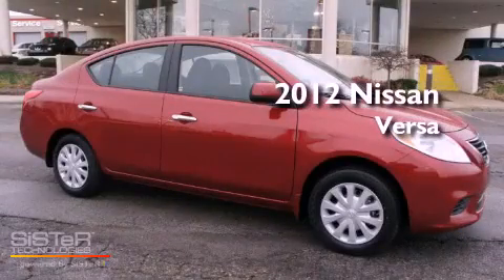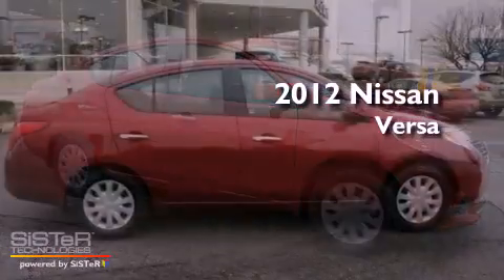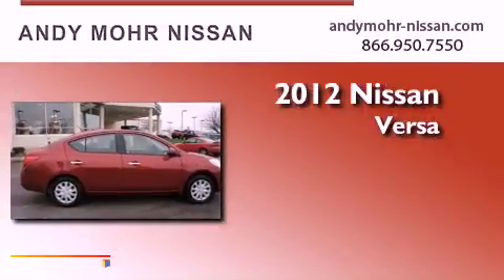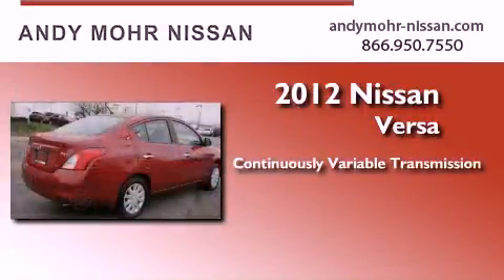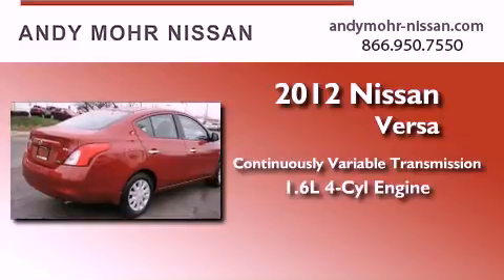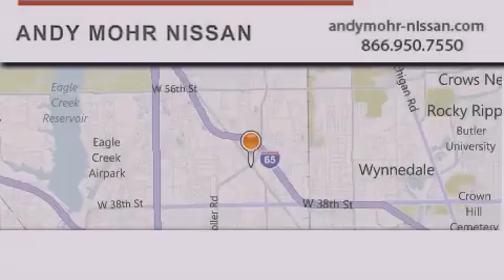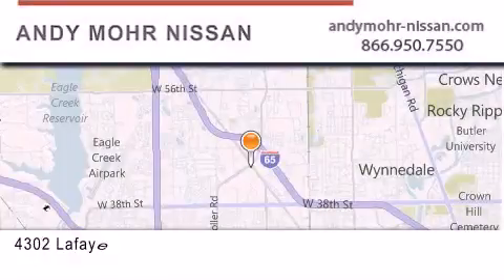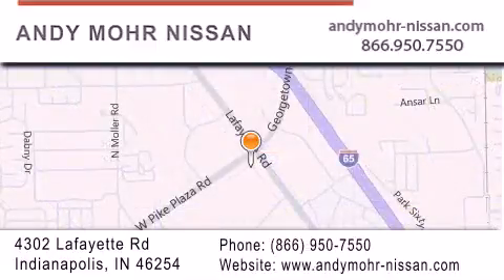2012 Nissan Versa Indianapolis IN 46254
Year : 2012
 Make : Nissan
 Model : Versa
 Engine : 1.6L 4 Cyl. Sequential-Port F.I.
 Trans . : Cont. Variable Trans.
 Exterior : Red Brick

 Stock : C2286